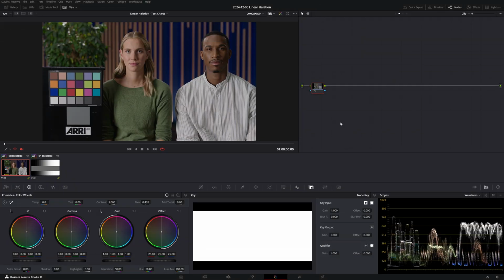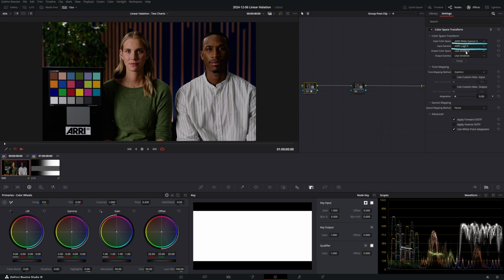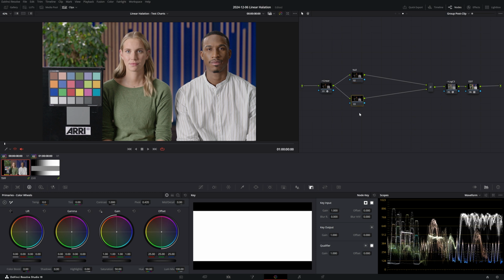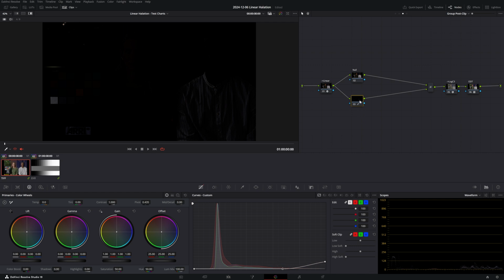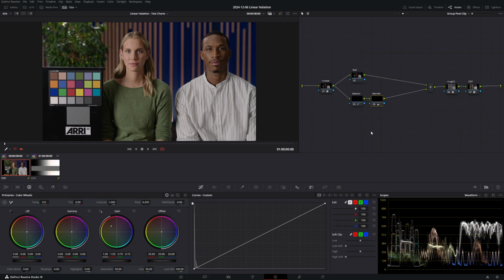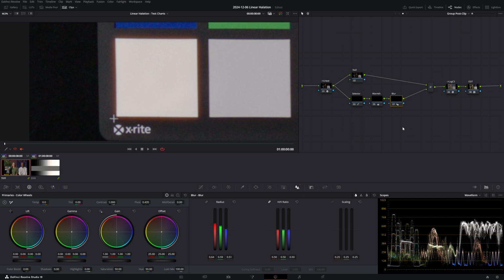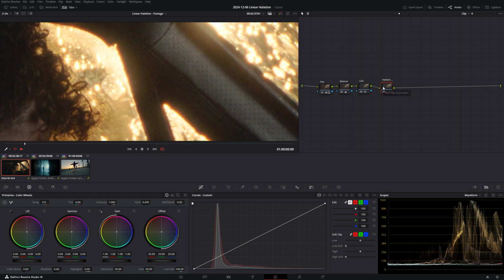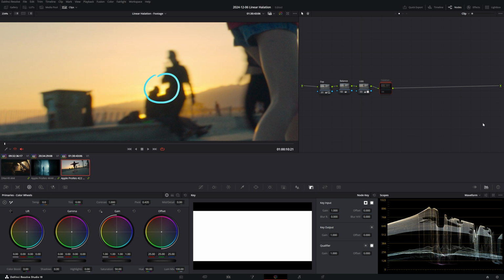How to Create Free Halation in DaVinci Resolve (No Plugins)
Halation is a key characteristic of an authentic film emulation. In this video, I’ll demonstrate how you can create your own halation in Linear gamma that works in the free version of DaVinci Resolve.

TIMECODE CHAPTERS:
00:00 - Intro
00:08 - What are the key characteristics of halation in film?
00:45 - How to create a custom halation in Linear gamma
05:13 - How Linear halation translates to real footage
06:20 - Outro

✨ ABOUT ME:
I’m Marieta Farfarova, a colourist and editor with 8 years of experience in post production. I’ve worked with NBA, Adobe, Porsche, Tiffany & Co., Amazon, etc. My objective is to share the best techniques I’ve learned in my colour grading journey so far.